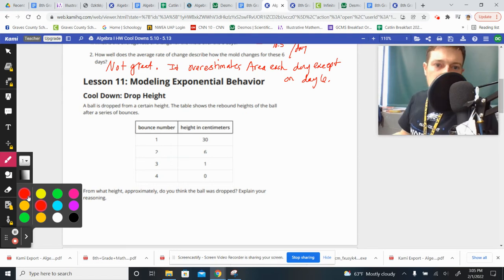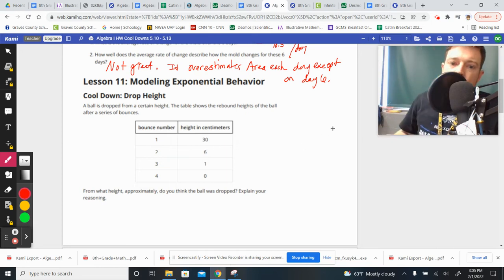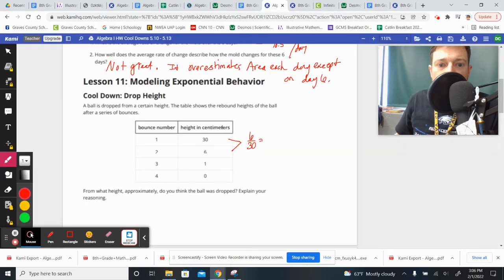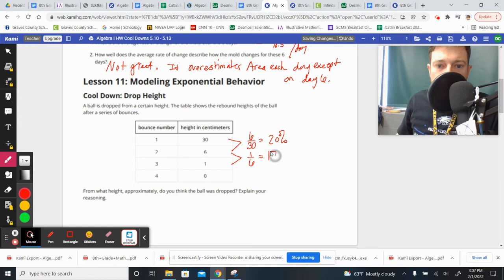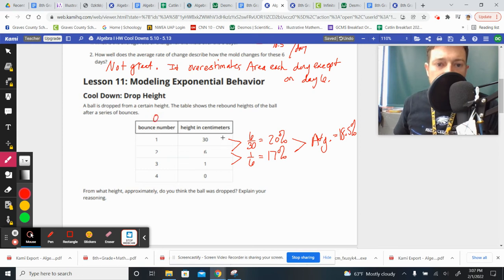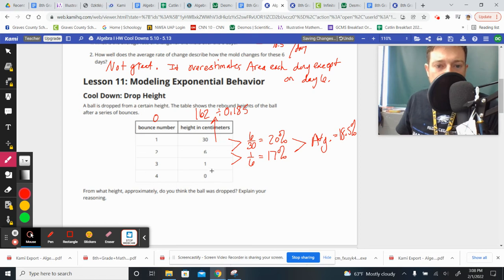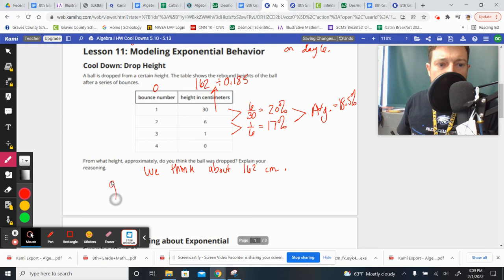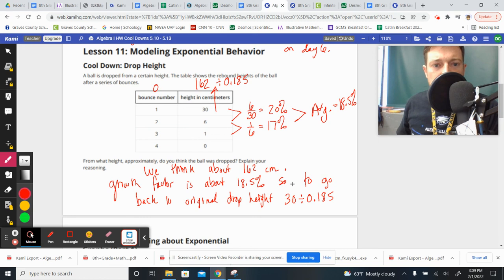Algebra I HW Cool Down 5.11